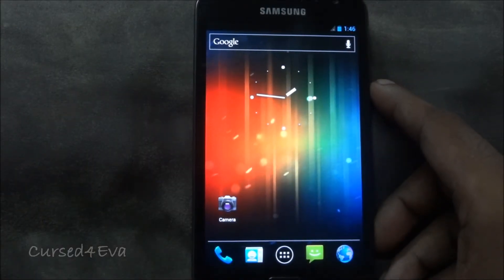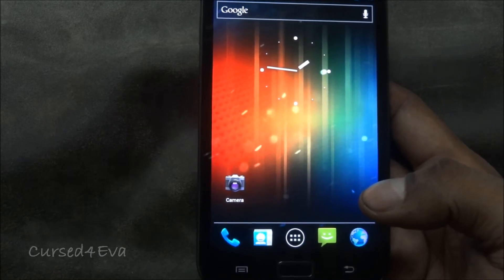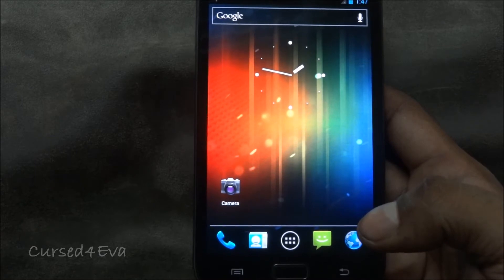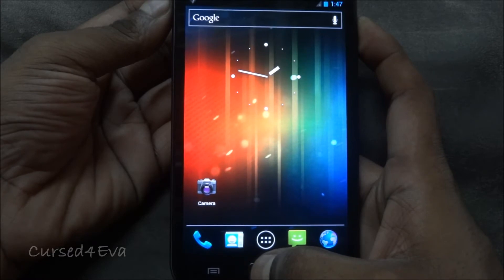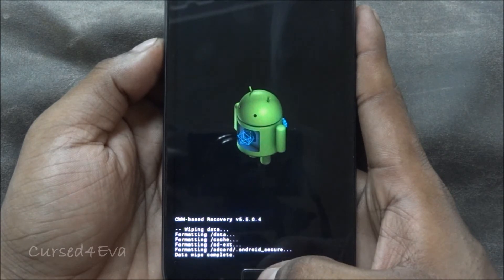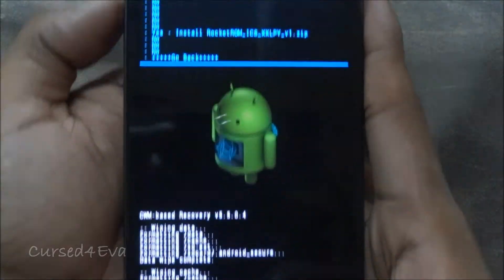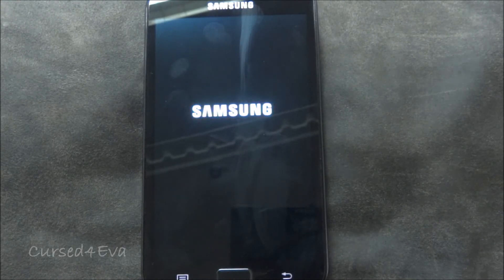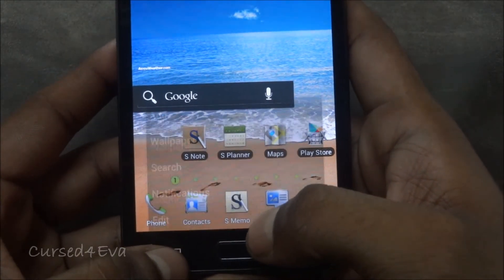(HD) How to install Rocketrom ICS from CM9,CM9 based or ICS AOSP - Cursed4Eva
This is my tutorial to install RocketRom ICS v1 (based on the official Samsung

release) on the Galaxy Note when you are starting from CM9 or any other CM9

Derivatives or AOSP ICS...

If you are coming from
1. Rooted Gingerbread ROM
2. Rooted LPY Custom ROM or LPY Stock wanting full wipe
3. From a Chinese Leak or Derivatives
follow this...

If you are coming from a LPY ROM or LPY based Custom ROM and do not want to wipe

follow this...

Credits

eybee1970from XDA for this ROM